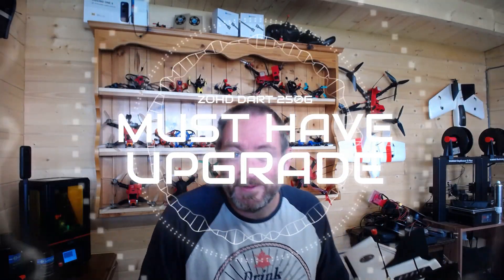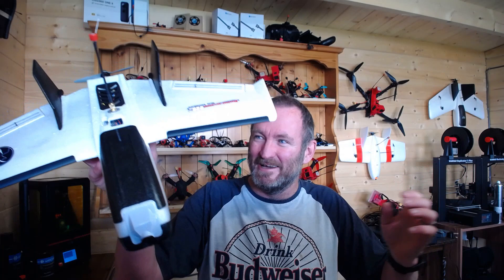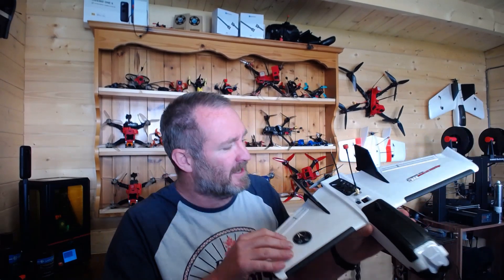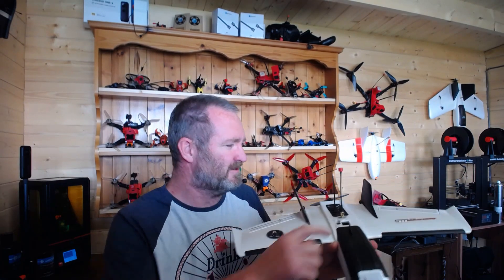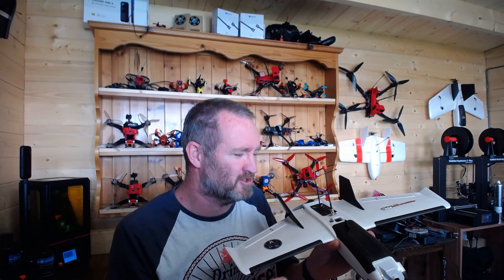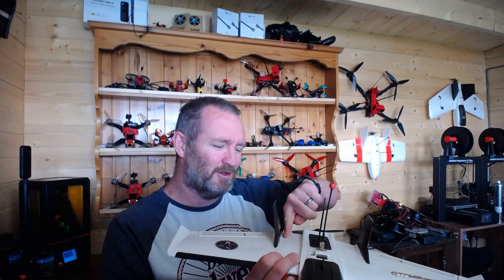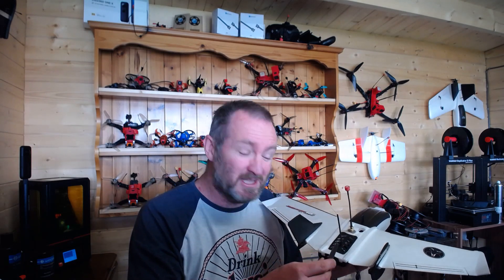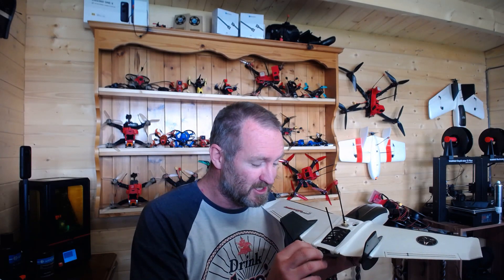ZOHD DART | MUST HAVE UPGRADE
You simply must upgrade your motor...

An F20:

Is pretty much a perfect fit for a 2s lipo.

Runcam Split

Happy flying...

Looking to improve your youtube channel performance?